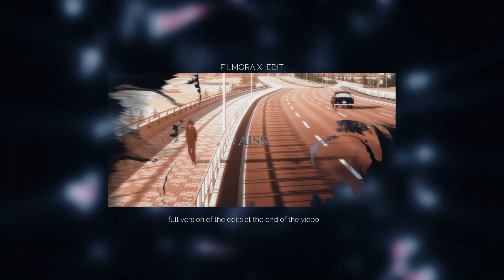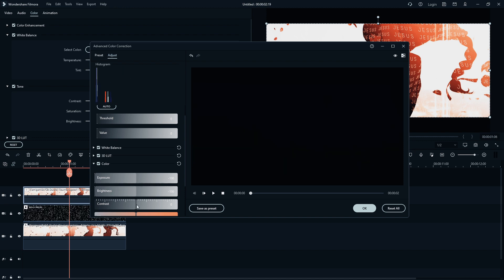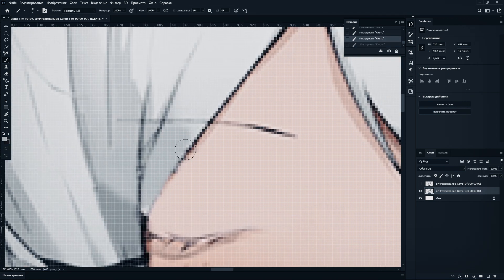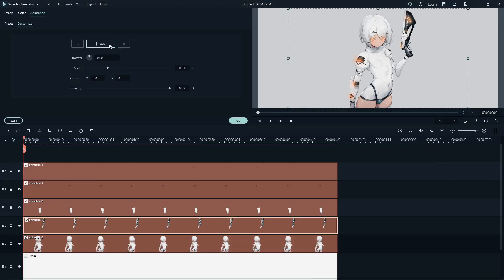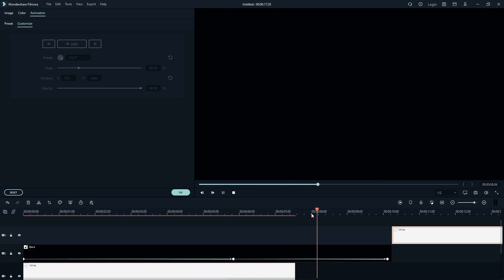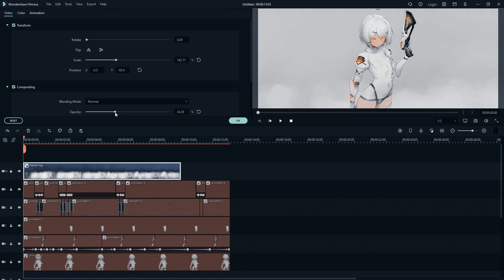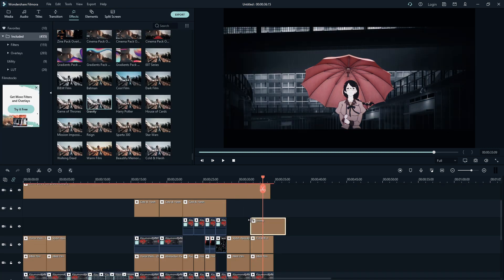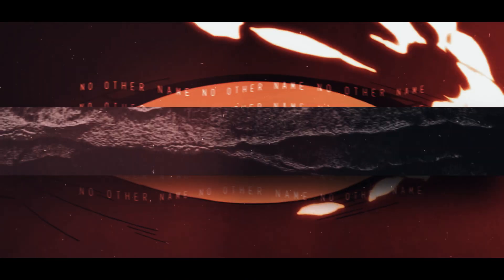Filmora x tutorial (animation, CC, typography) drop filmora project montage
intro  KOANS & Stray Anthony - Faded.
0:32  laxcity - Good Morning
1:33  notspookymoo - uknowme bootleg v6
2:11 - Whethan X Charli XCX - Love Gang (Lil Hank Remix)
5:06 - Something To Lose - June
6:22 - max fry - nightmares w/ still haze

Filmora x tutorial (animation, CC, typography) drop filmora project
0:31  how to configure the render in filmora x
0:51  typography overlay tutorial
1:34  filmora x typographic animation
1:48  photoshop
3:16  filmora x animation
3:52  filmora x animation tutorial
4:48  filmora x Black Bars Tutorial
5:12  typography in design filmora x
6:15  filmora affects pack
6:20  filmora color correction tutorial
7:16  final typography edit filmora x
                                                     ○ the use of programs ○
sound edit - [ filmora x , Pr ]  art - [ c4D, Ps, pixellab, octane ]  editing - [ filmora x, Ae 2020 ]